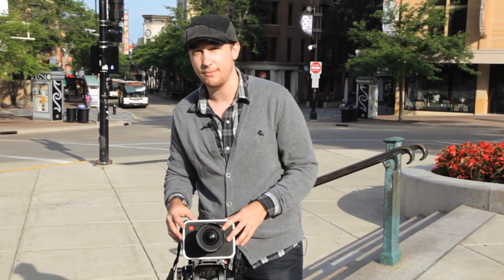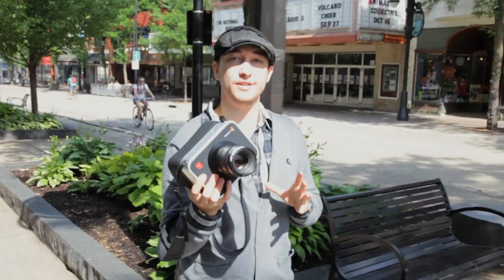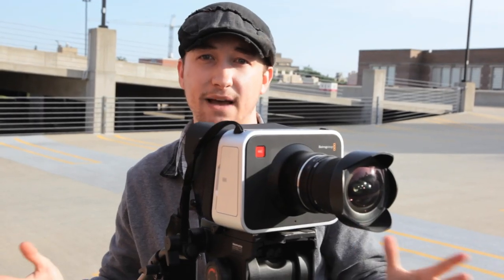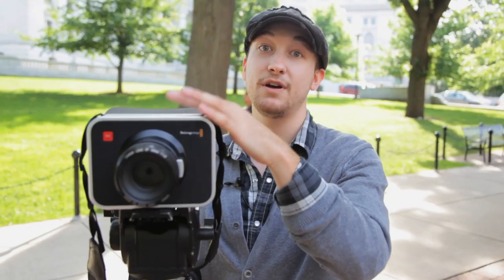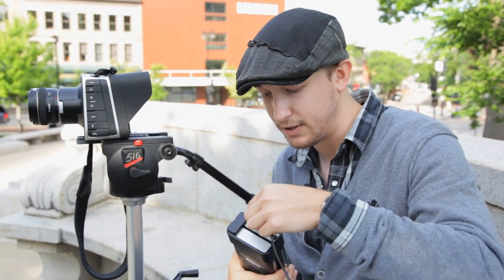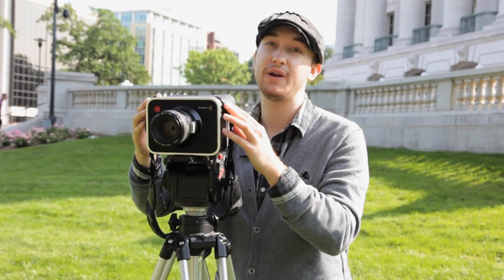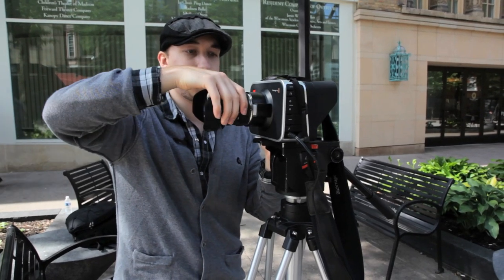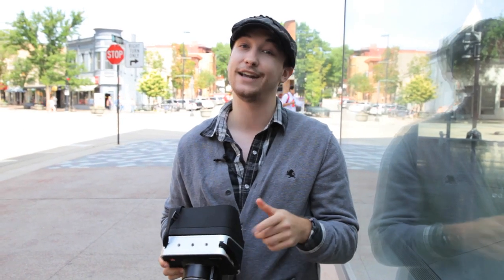Blackmagic Cinema Camera Review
A review of the Blackmagic Cinema Camera.